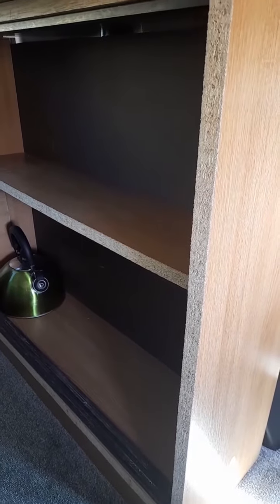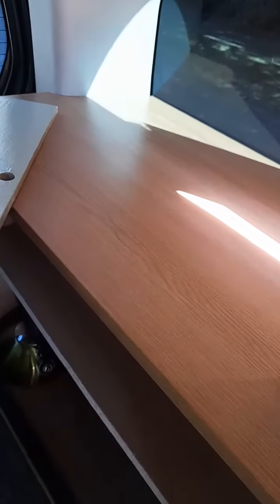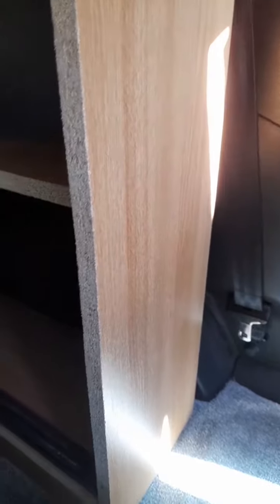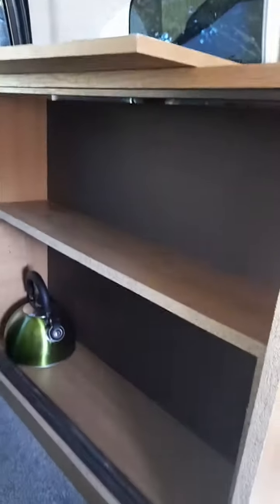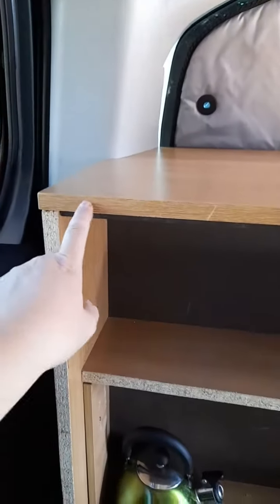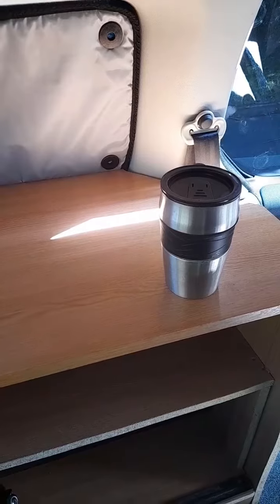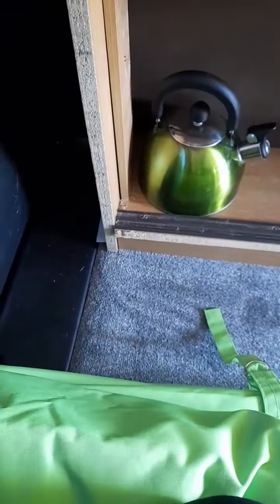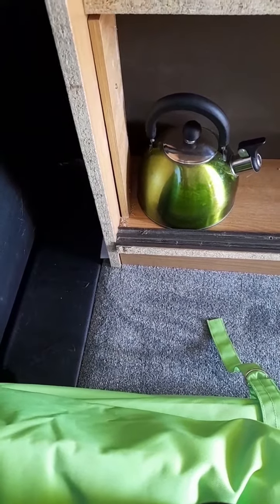Recycled an old cupboard to fit into our Berlingo Micro camper for storage.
I picked up this large office cupboard for free from Facebook marketplace. It wws a heavy piece of furniture which works in our favour.

As you can see, using the kettle as a marker of how wide I wanted the unit to be I cut the cupboard almost in half. I'm not great at wood work, not really done much of it but I'm pretty happy with how it fits perfectly.

I'm yet to glue the top down and still need to make a couple of bigger holes on the doors to use to open each door. It did have door knobs but as they protruded so much I decided to remove them as I'm quite accident prone and just know I'll hurt myself on them.

I'm forever changing our set up but I do so to fit in with our lives and what we need going forward.